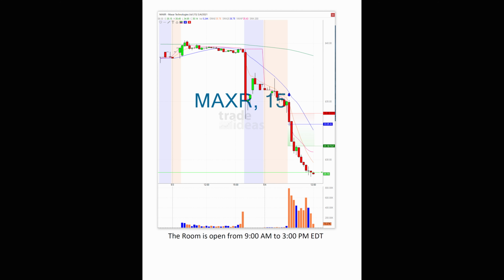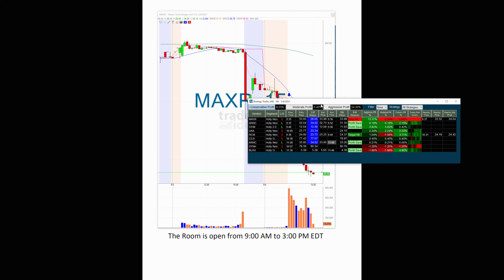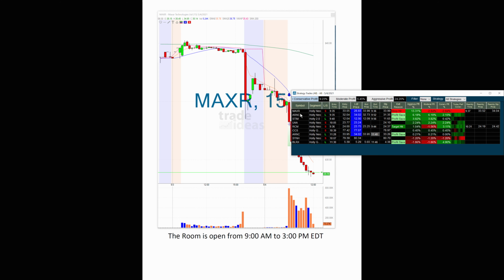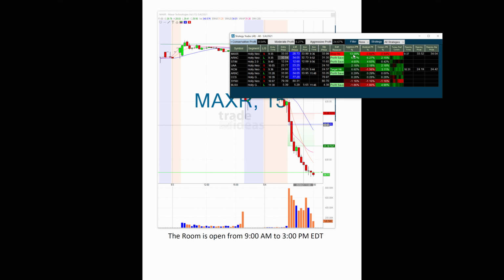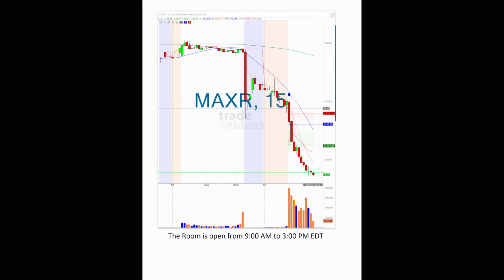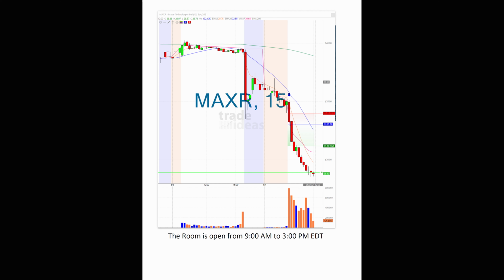TI- Great re-entry alert from the AI! MAXR!!!